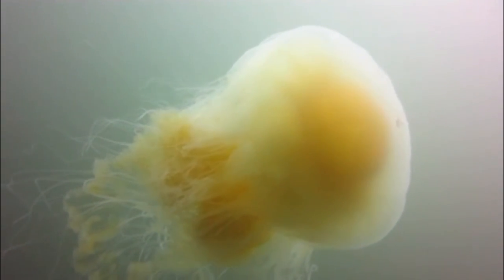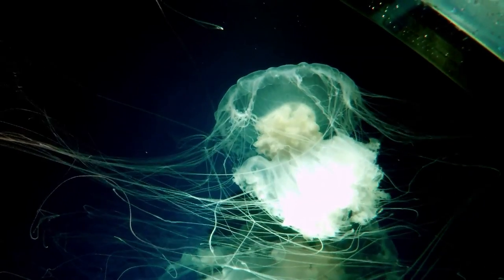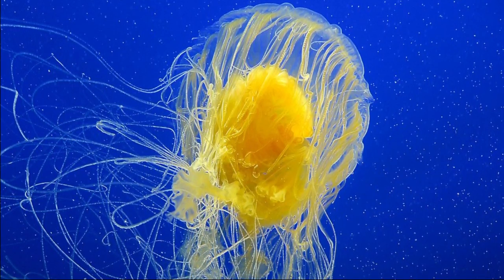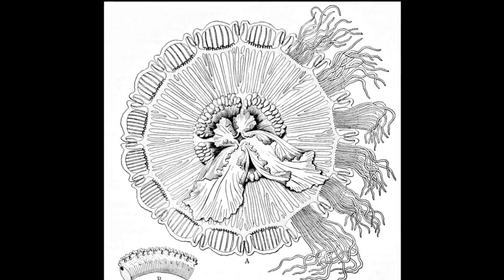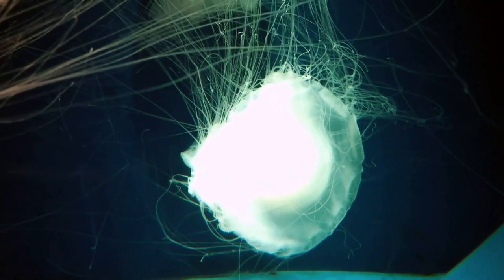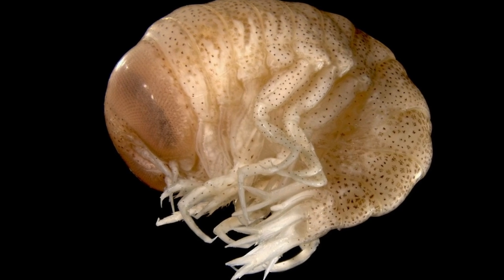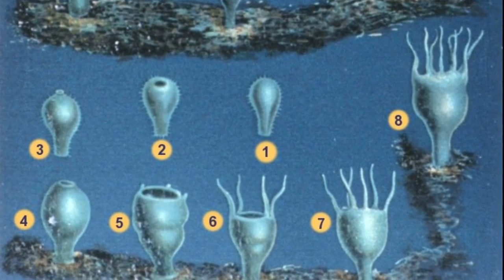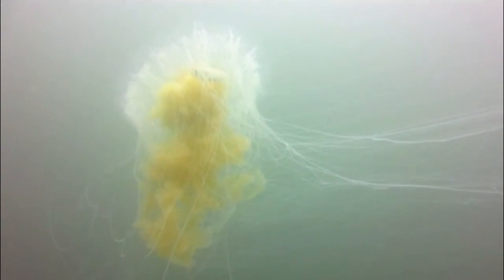Facts: The Fried Egg Jellyfish (Egg Yolk Jellyfish)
Quick facts about the fried egg jellyfish, a giant jelly that looks like breakfast! The fried egg jellyfish (egg yolk jellyfish, Phacellophora camtschatica). Fried egg jellyfish facts!

Explanatorium of Nature. United States, DK Publishing, 2017.

Santhanam, Ramasamy. Biology and Ecology of Venomous Marine Cnidarians. Germany, Springer Singapore, 2020.

Grodzicki, Jenna. I See Sea Food: Sea Creatures that Look Like Food. United States, Millbrook Press, 2019.

Flannery, Tim. Weird, Wild, Amazing! Water: Exploring the Incredible World Beneath the Waves. United States, Norton Young Readers, 2021.

*All other videos and images taken by Deep Marine Scenes*